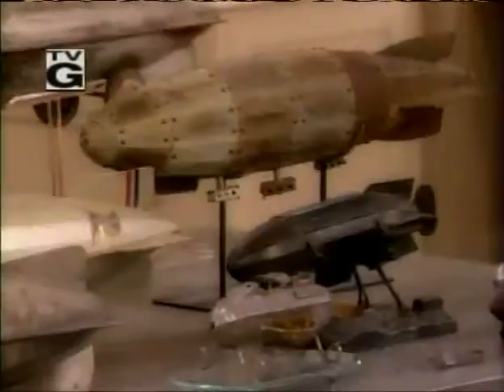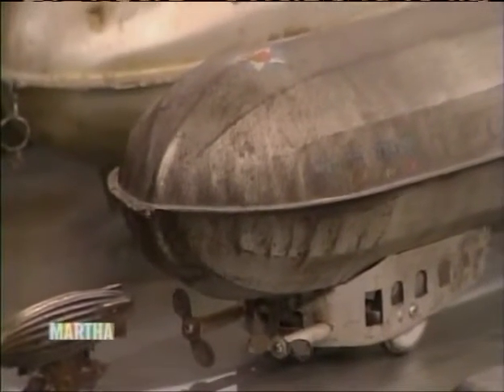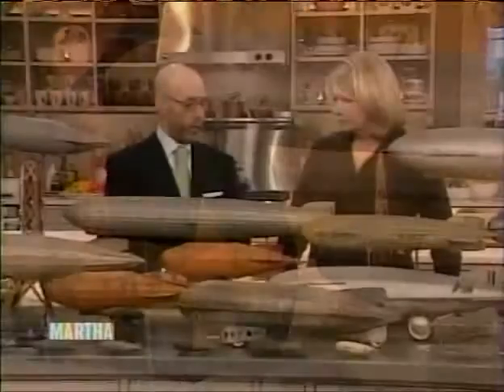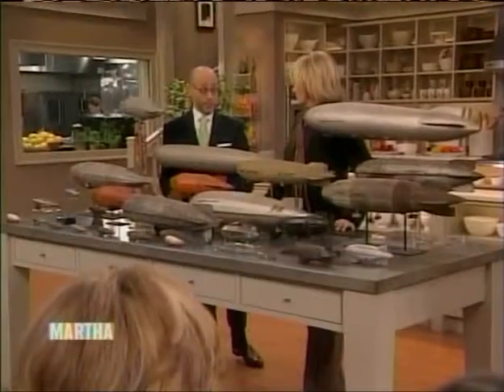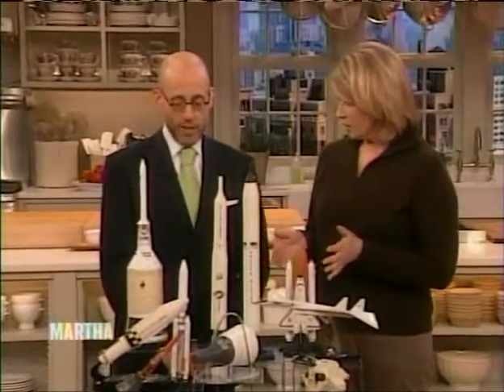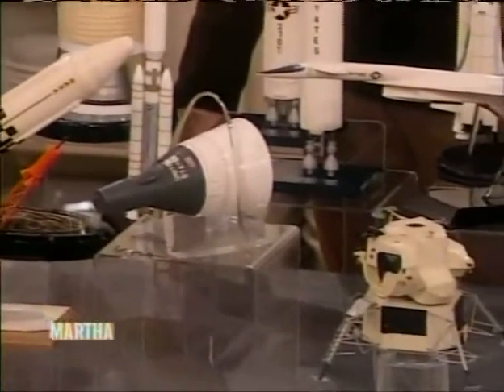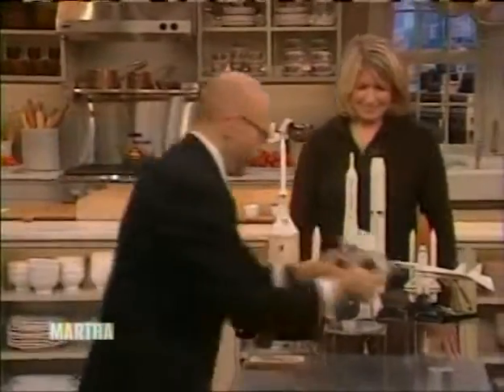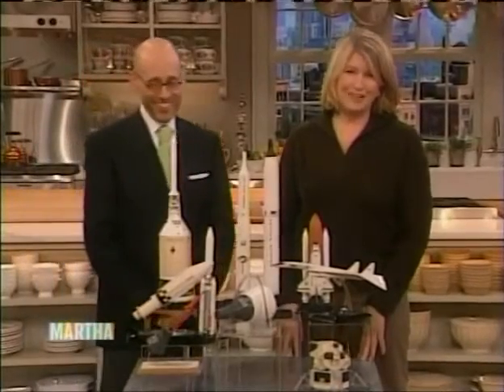Martha Stewart and Peter Arnell explore his collection of blimps and spaceships.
Peter Arnell is a world-renowned brand innovator - but he's also an avid collector. Join him on the Martha Stewart Show as he discusses his vast collection of blimps and spaceships and gives a fascinating explanation about the history of flight.